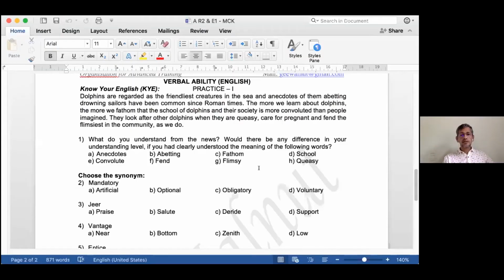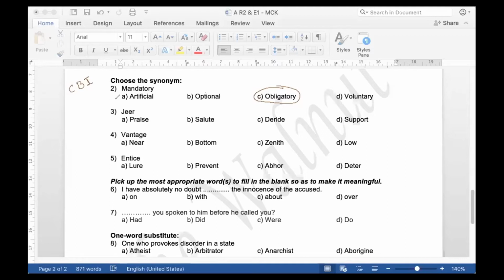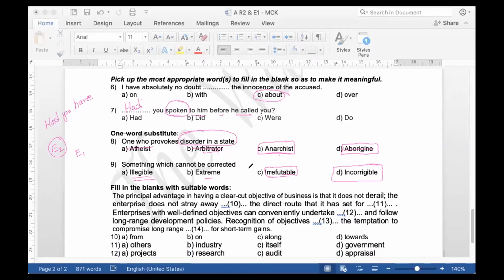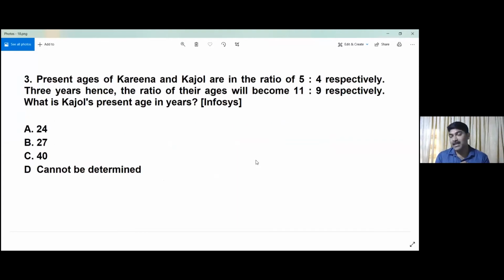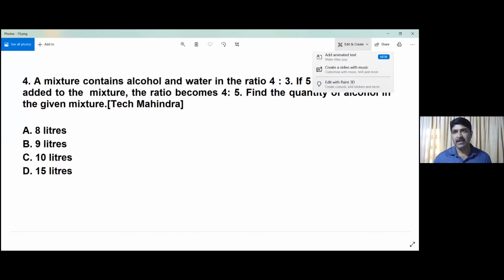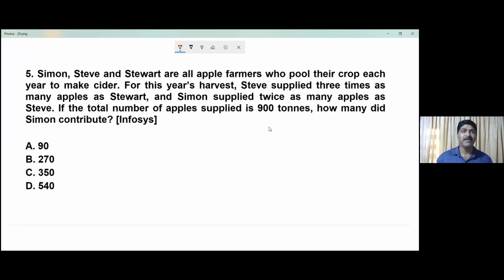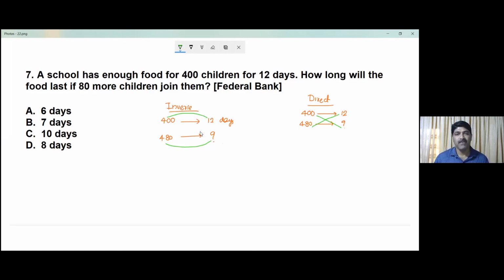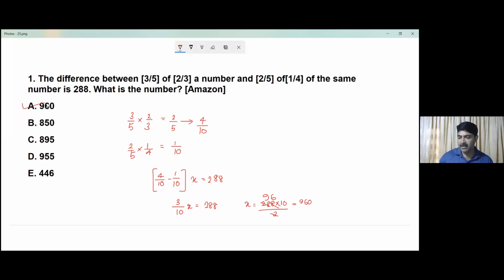Aptitude Training 5 - Marian College Kuttikkanam (Autonomous)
Aptitude refers to the capability of a person to learn or acquire knowledge. Most of the jobs in the corporate world require employees to expand their skill set through various level additional training to showcase their skill set as well as the competency matrix.. As companies are ready to provide on the job training, they seek for candidates who have the competency to undergo the training.